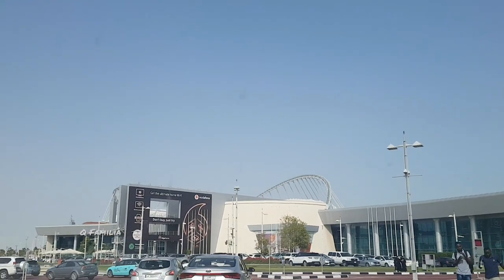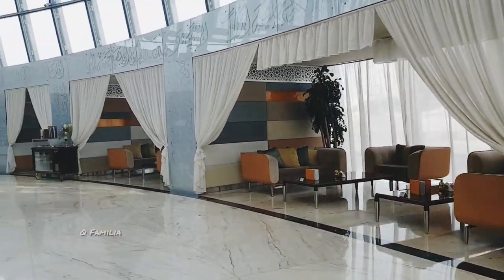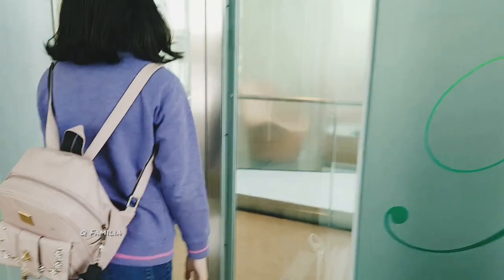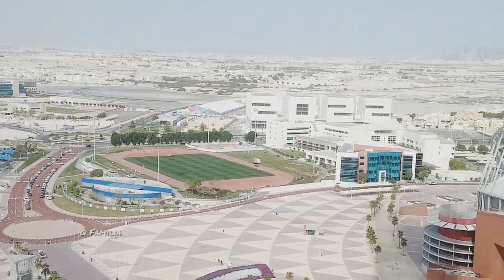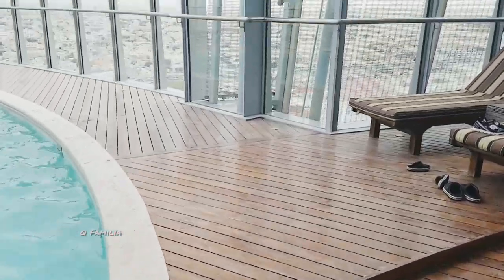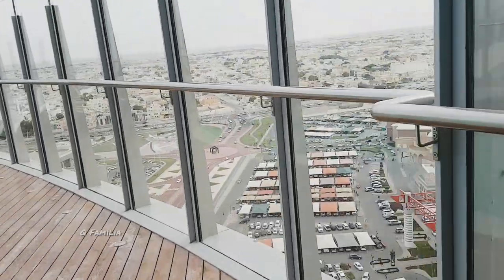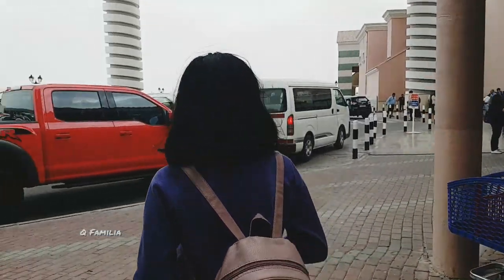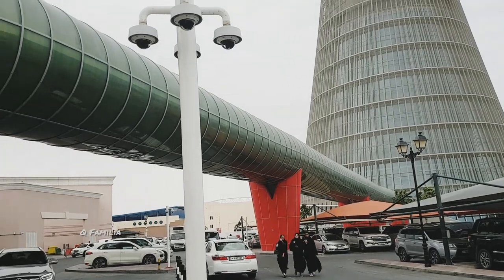The Torch Doha, Qatar | 5-Star Hotel in Doha | Aspire Tower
Today we are going to The Torch Doha.
It is a Iconic Doha 5-Star Hotel in Qatar which is located on Al Waab St, 30 minutes away from the new Hamad International Airport.
The Torch Doha is also known as Aspire Tower. It is a 300m tall (980 ft) skyscraper hotel located in the Aspire Zone complex in Doha, Qatar. It has 51 floor.

Architect name is Hadi Simaan.

 It offers 360° panoramic city views and a wide range of luxury facilities and services.
The Torch Doha is the result of comprehensive, architectural, engineering and technical design, formerly shaped to represent a colossal torch which for the duration of the 15th Asian Games in 2006 held its symbolic flame, the highest flame in the history of the games.

The Torch Doha is famous for its World Class Services and award winning facilities.

 360 is a unique revolving restaurant on 47th floor and it is one of the best restaurants in Doha.

The Swimming Pool is on 19th floor which is 5ft deep. Massage centres, bathrooms, changing rooms, Gym and parlor is also available on this floor.
The Torch Doha is connected through a tunnel to the Villaggio Mall.
Visitors can take a safe walk through the tunnel between the Hotel and the Villaggio Mall. This tunnel was made using recycled steel from the old Ras Abu Aboud Bridge in Qatar.
 In our next vlog, we will visit to the Villaggio Mall. Please watch the upcoming video.

Hope you will like our Video and Share it.

Have a Safe Happy Time 💕

👉Music taken by InShot App:
Here is detail :